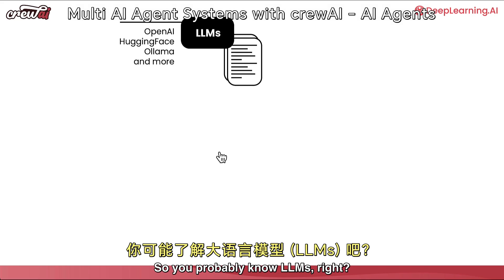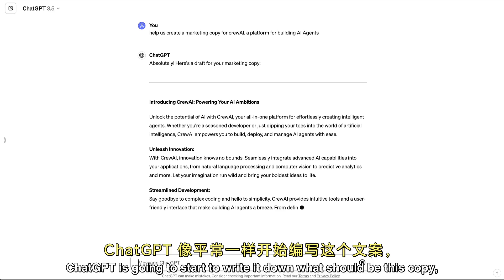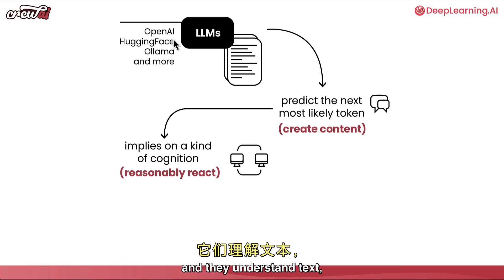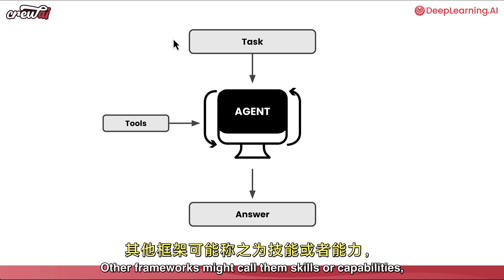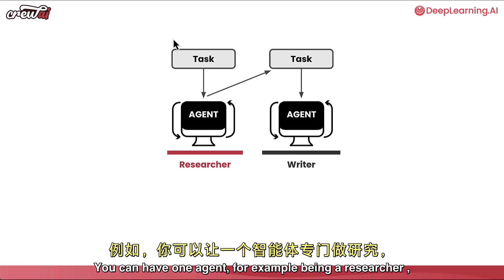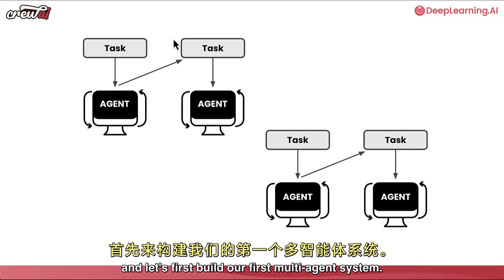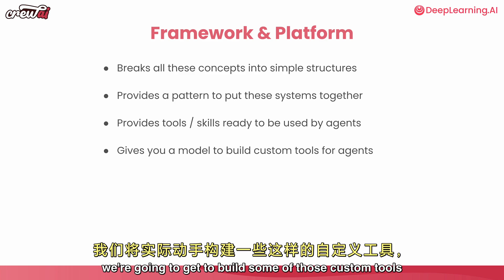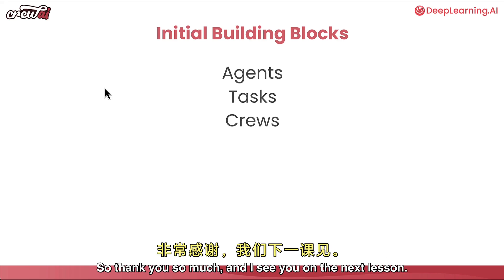一起学多 AI 智能体系统（双语字幕）- 3. 什么是 AI 智能体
大语言模型（LLMs）是一种通过预测下一个 token 来进行对话的技术，其主要供应商包括 OpenAI、HuggingFace 和 Ollama 等。用户可以通过与 LLMs 的交互，不断提供反馈来优化模型的输出结果。尽管这种交互能提高模型性能，但需要用户持续参与。然而，AI智能体可以自主工作，减少用户手动交互的需求，从而提高工作效率。

智能体具备使用工具和与外部世界进行交互的能力，例如调用API、发布信息或收集数据等。这种能力使智能体能够完成更多复杂任务，形成一个功能齐全的系统。多智能体系统通过多个智能体的分工协作，实现了比单一智能体更高的效率和专业化。每个智能体可以专注于特定任务，并基于不同模型运行，进一步提升工作效果。